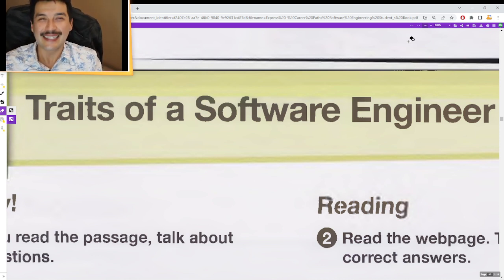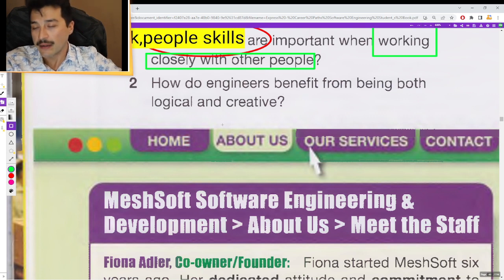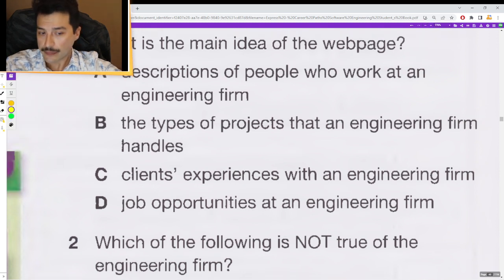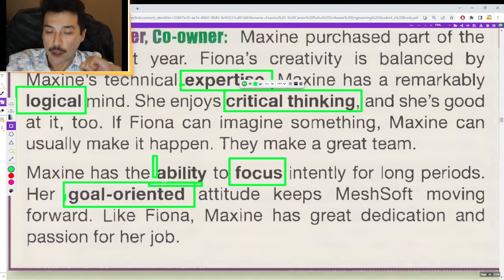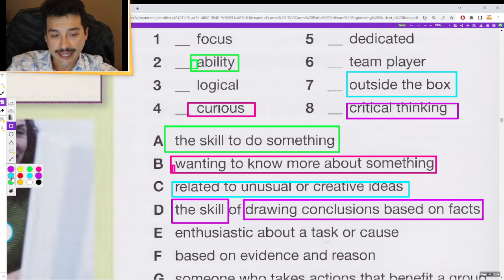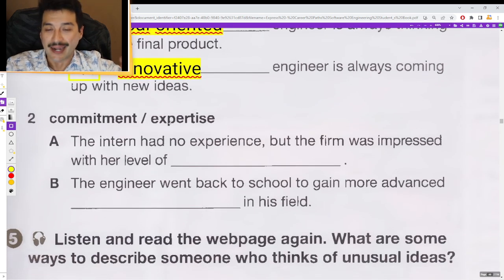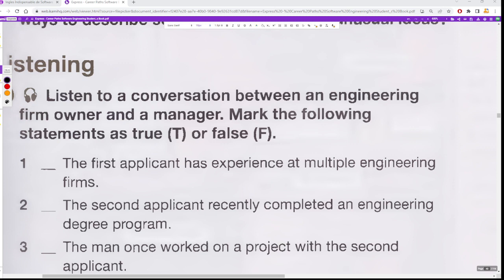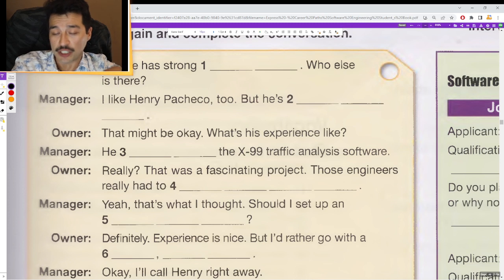SOFTWARE ENGINEERING Vocabulario de Ingles Entrevistas Programador apps para informatica developer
Ingles Tecnico para Informatica (🎧PRONUNCIACION Y TRADUCCION🔊) VOCABULARIO #1